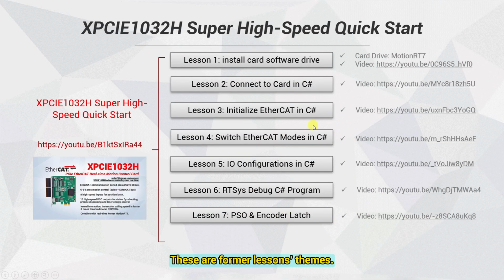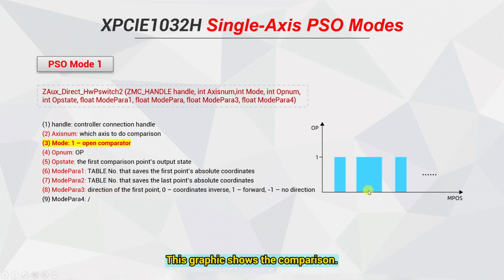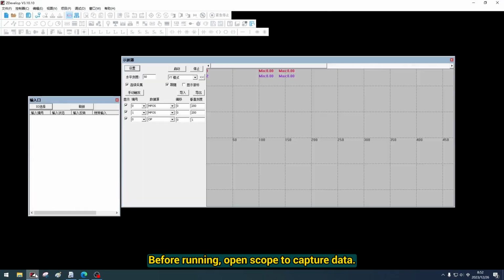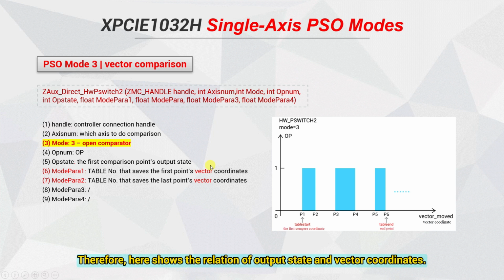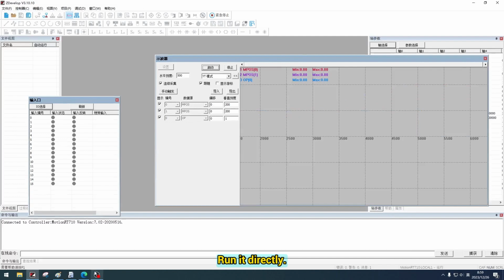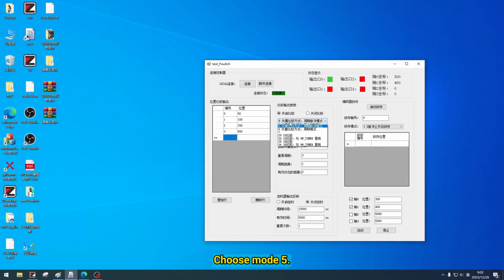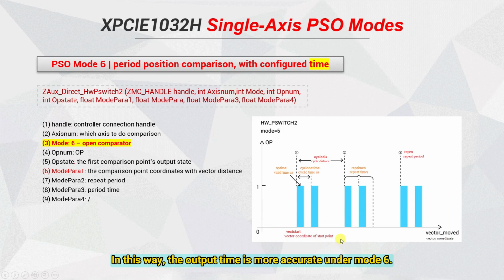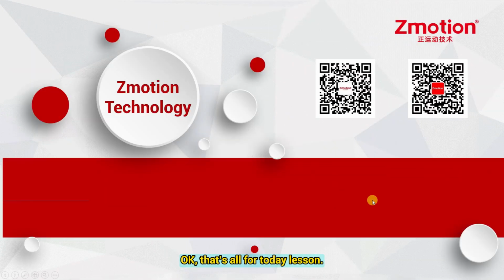Zmotion Super-High-Speed XPCIe Motion Control Card XPCIE1032H (8) | C# Single-Axis PSO Modes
XPCIE1032H supports PSO and encoder position latch functions, which can achieve stable, high-speed, and high accurate motions, increasing your production capacity.

lesson 1: how to install drive for the card?
lesson 2: one C# routine that tests speed of Local & IP connection
lesson 3: C# Ethercat initialization
lesson 4: C# Ethercat Modes Switching
lesson 5: C# Ethercat IO Encoder & Pulse Configurations
lesson 6: C# Programming with RTSys Debugging
lesson 7: C# PSO & Position Latch
lesson 8: C# Single-Axis PSO Modes